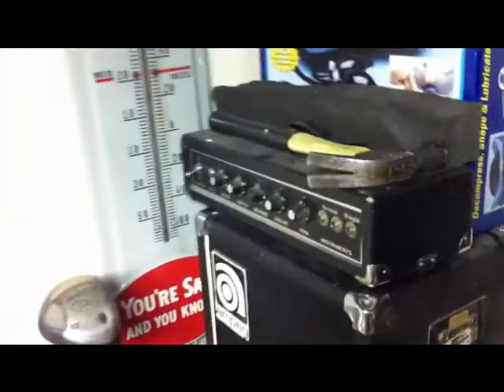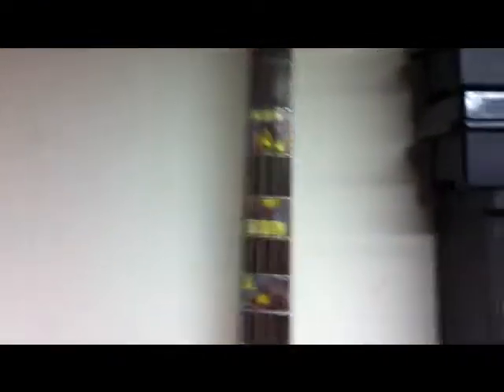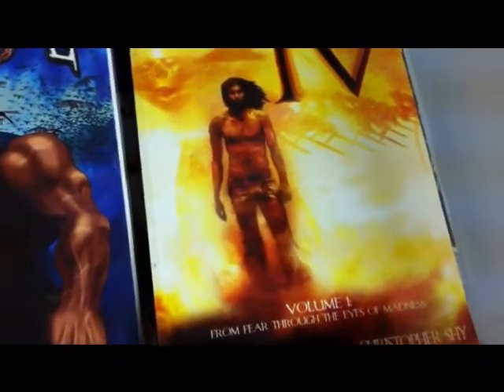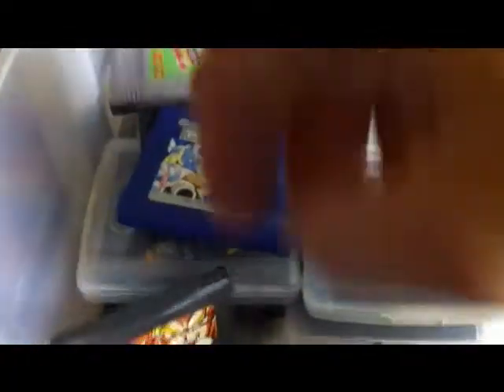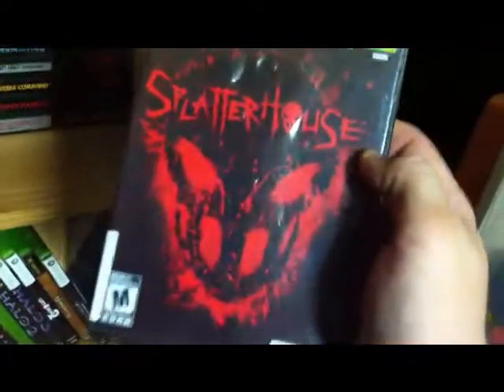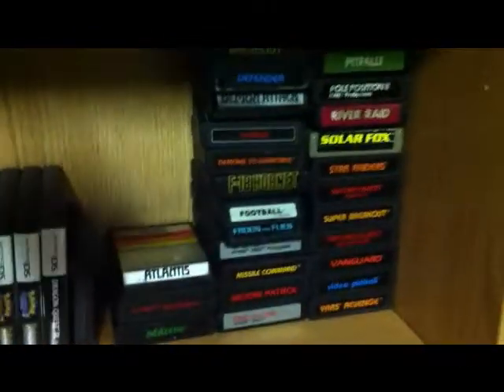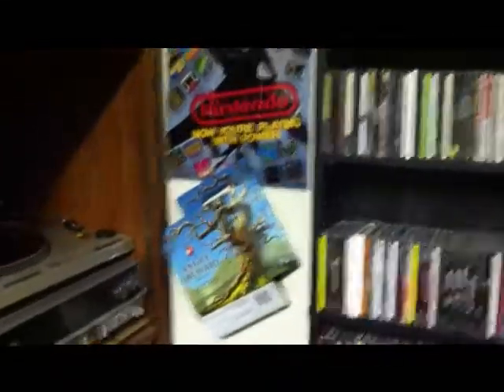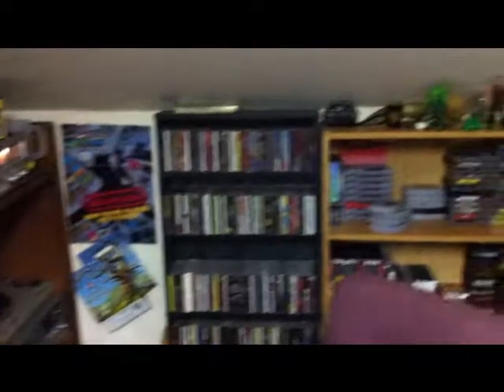*OLD* Room Tour - September 2012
Take the tour of the Doomlab.